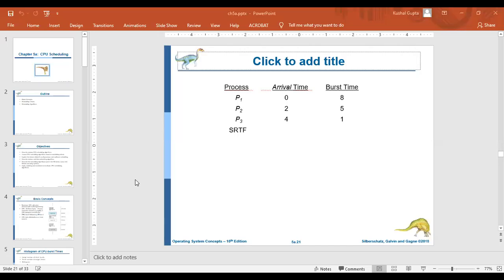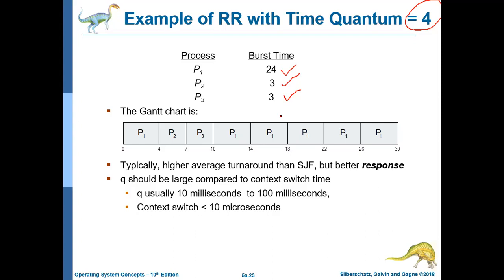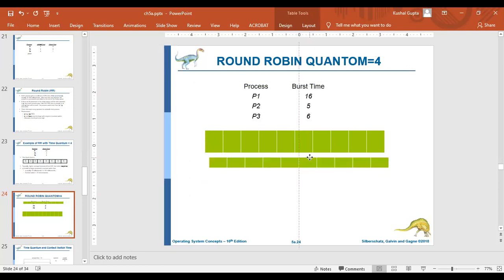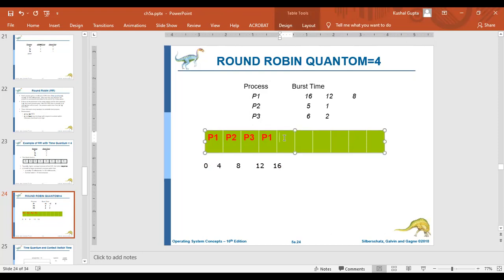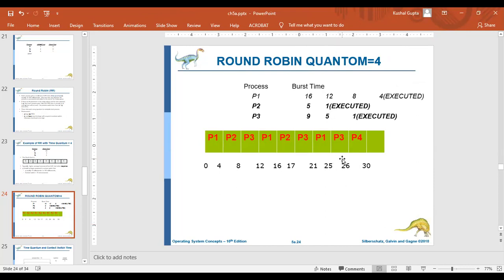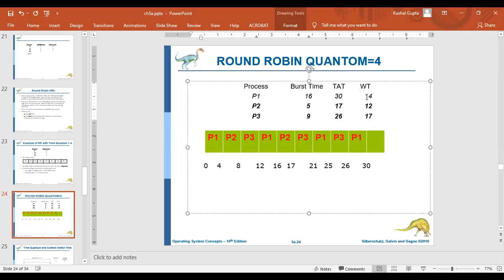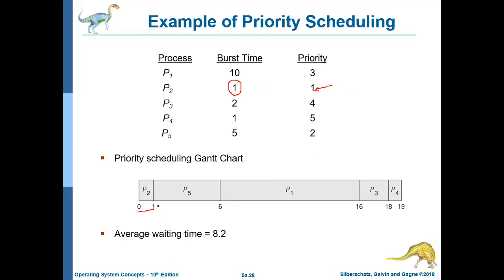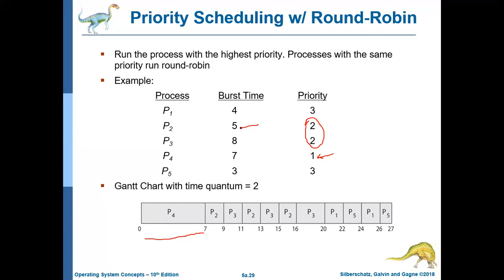Lecture-15 Round Robin & Priority Scheduling